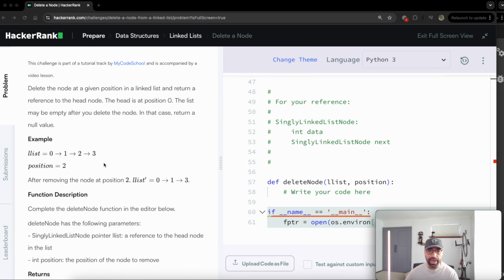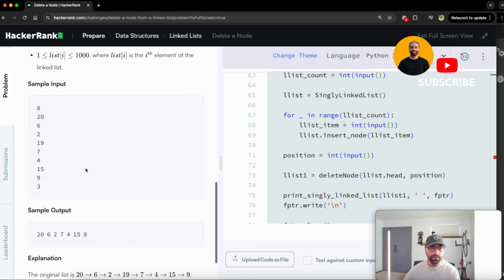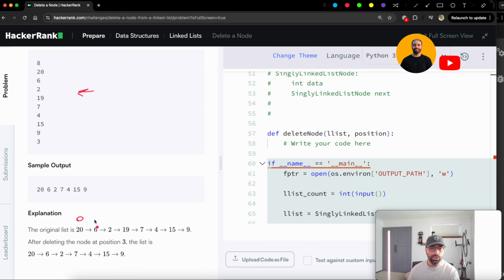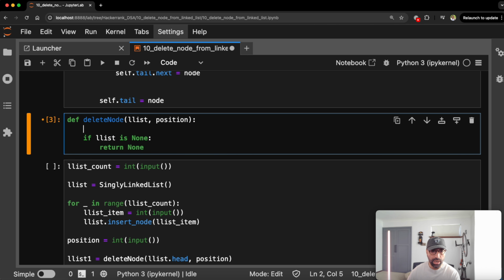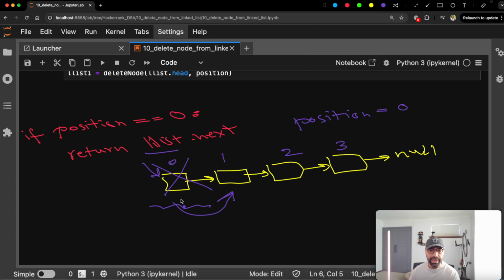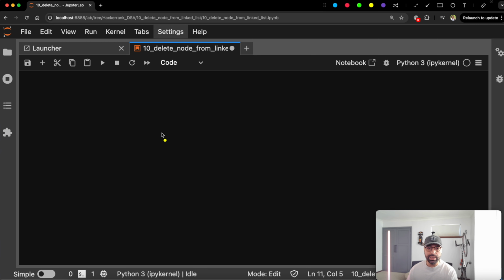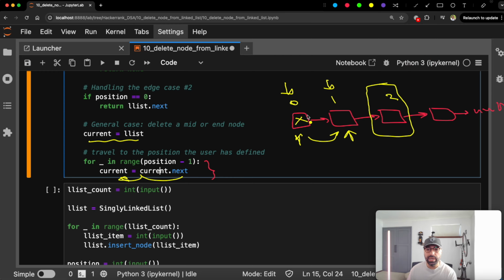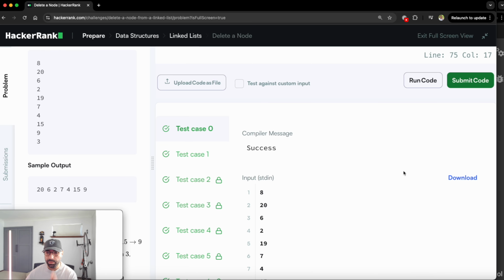Linked List Deletion - What You Need to Know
🔥 Struggling with linked list deletion? You're definitely not alone! In this comprehensive tutorial, I'll walk you through every single deletion scenario step by step, transforming this tricky concept into something you'll actually understand and master.

WHAT YOU'LL LEARN:

✅ How to delete nodes at head, tail, and middle positions
✅ Handling tricky edge cases (empty lists, single nodes)
✅ Proper pointer manipulation without breaking your list
✅ Step-by-step algorithm walkthrough with real examples
✅ Complete implementation from setup to testing

⏱️ CHAPTERS:
0:00 - Introduction to Linked List Deletion
1:02 - Understanding the Problem Statement
2:02 - Input Format and Example Walkthrough
3:05 - Function Overview and Setup
4:06 - Coding Setup and Initial Structure
5:09 - Handling Empty List Edge Case
6:12 - Deleting Head Node Edge Case
7:12 - General Case Algorithm Explanation
8:14 - Traversing to Target Position
9:14 - Implementation with For Loop
10:16 - Node Deletion Logic
11:17 - Testing the Complete Solution

🔗 PRACTICE THIS PROBLEM:
📌 Search "Linked List Deletion" on HackerRank or LeetCode

These tutorials include detailed explanations, multiple solution approaches, complexity analysis, and common pitfalls. Perfect for deeper learning!

Got questions about pointer manipulation or edge cases? Drop them in the comments - I read every single one and love helping you succeed! 💬

Remember, every expert was once a beginner. You've got this! 💪